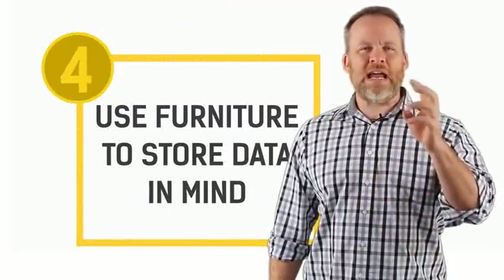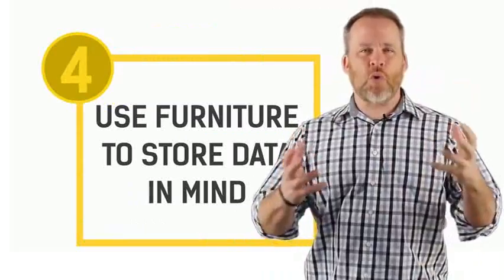كيف تتذكر ما تقرأ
كم عدد المرات التي قرأت فيها شيئا وبعد ذلك، بعد خمس ثوان فقط، كان عليك العودة الى الوراء لنعيد قراءة نفس الصفحة لأنك لا تستطيع أن تتذكر ما قرأت؟ هنا ستجد الحل لهذه المشكلة.